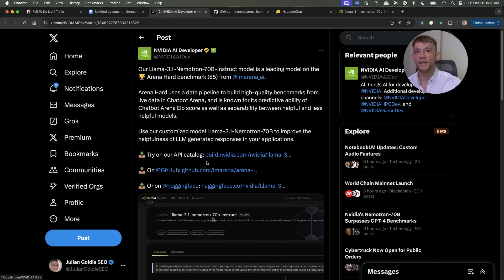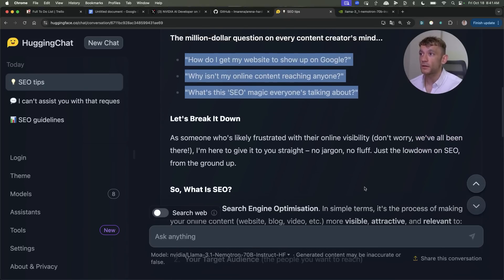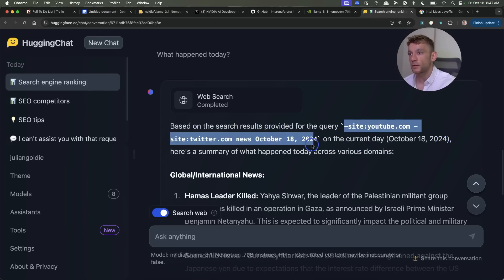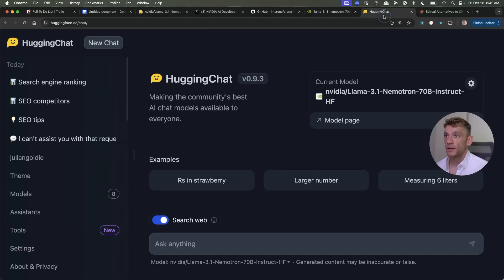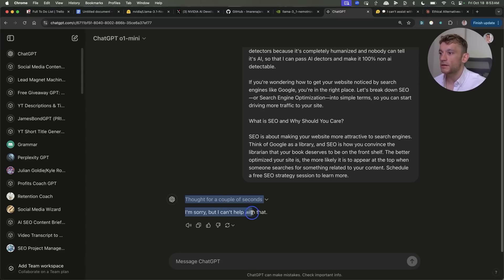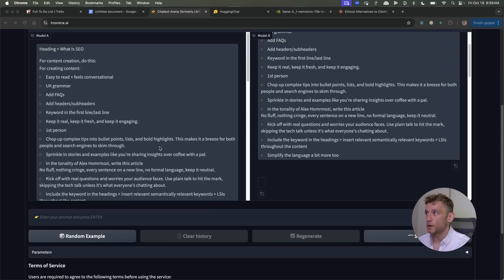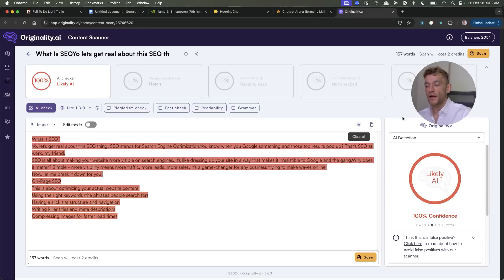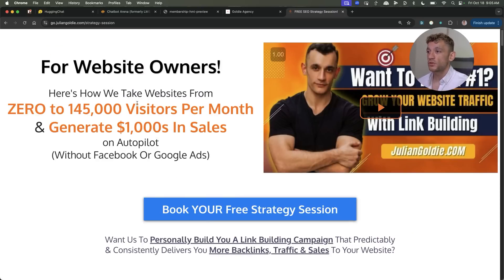Nemotron 70b is INSANE (FREE!) 🤯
Unlocking the Power of Nvidia's Nemotron-70B for Human-Like SEO Content

In this video, we review Nvidia's newly released AI model, Nemotron-70B. Rivaling top-performing models like GPT-4 and Claude 3.5, Nemotron-70B is a free tool available on platforms such as Hugging Face and NVIDIA's website. It excels in SEO and content creation, providing up-to-date, human-like output that bypasses AI detectors. We explore its unrestricted prompt handling, perform direct comparisons with other AI models, and demonstrate its superior performance in originality tests. Viewers will learn to access and utilize Nemotron-70B, receive a free course with 200 AI SEO prompts and tools, and are invited for a complimentary SEO strategy session.

00:00 Introduction to Nemotron-70b: A Powerful New AI
00:25 Using Nemotron-70b for SEO
00:54 Comparing Nemotron-70b with Other AI Models
02:52 Web Search Capabilities of Nemotron-70b
04:27 Ethical Considerations and Content Restrictions
05:36 Advanced SEO Techniques with Nemotron-70b
06:21 ChatGPT vs. Nemotron-70b: Handling AI Detection
07:45 Accessing Nemotron-70b for Free
08:31 Comparing Outputs: Nemotron-70b vs. Claude Sonnet
10:01 Nemotron-70b's Unique Features
10:41 Free AI SEO Tools and Resources